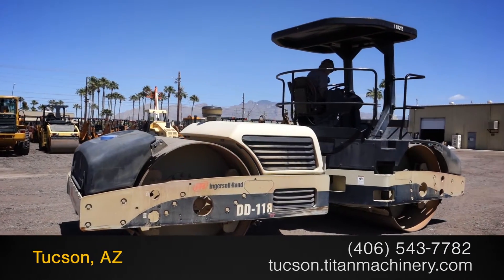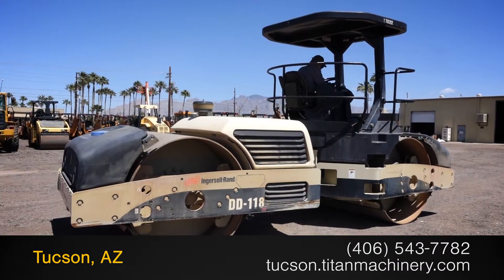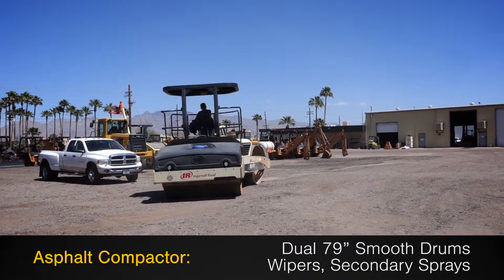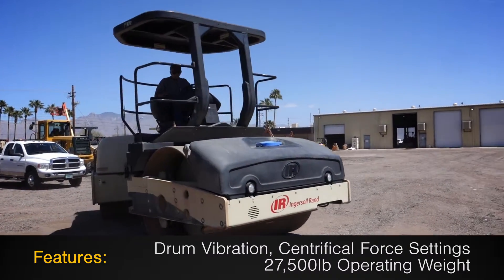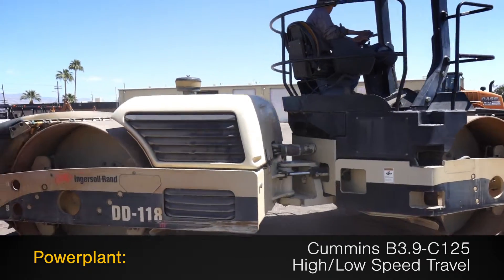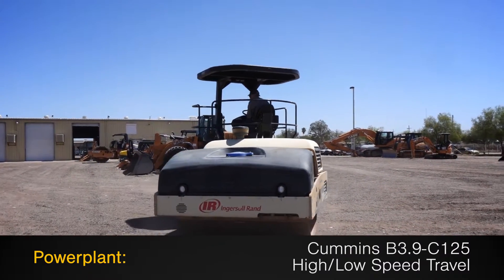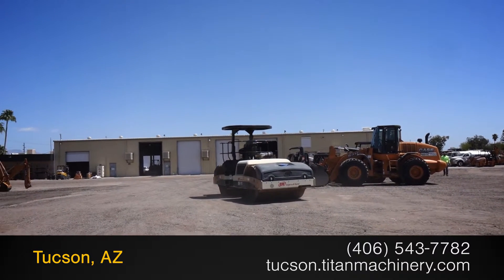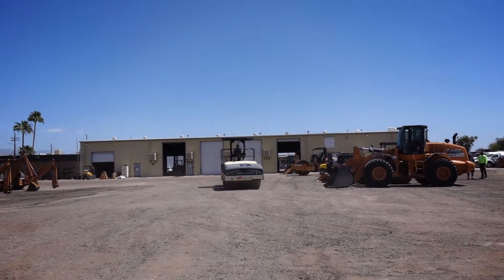Ingersoll DD118 For Sale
For Sale Used 2007 Ingersoll DD118 Compactor-Asphalt On Yard serial# 193646 stock# 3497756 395 hours
73000.00 USD
Titan Machinery 1701 W Grant Rd Tucson Arizona USA 85745
• Smooth, Dual Drum Vibratory, 27500lb Op Weight, Drum Width 78.7 Inches, Centrifical Force High-Low settings, High and Low Travel Speeds, Primary and Secondary Spray Bars for Each Drum, Dual Drum Wipers for Each Drum, Cummins B3.9-C125, Posting done by Titan Outlet- Inspection Report on JDE.
• Stock #: 3497756
• Category: For Sale
• Status: On Yard
• Class: Used
• Available: Immediately
• Make: Ingersoll
• Model: DD118
• Year: 2007
• Serial#: 193646
• Est Hours: 395
• Notes: Smooth, Dual Drum Vibratory, 27500lb Op Weight, Drum Width 78.7 Inches, Centrifical Force High-Low settings, High and Low Travel Speeds, Primary and Secondary Spray Bars for Each Drum, Dual Drum Wipers for Each Drum, Cummins B3.9-C125, Posting done by Titan Outlet- Inspection Report on JDE
• Engine Make: Cummins
• Engine Model: B3.9-C125
• Rolling Width: 79
• Drum: Dual Smooth
• Vibratory: Yes
• Drum Condition: Good
• Price: 73000 USD Call Call